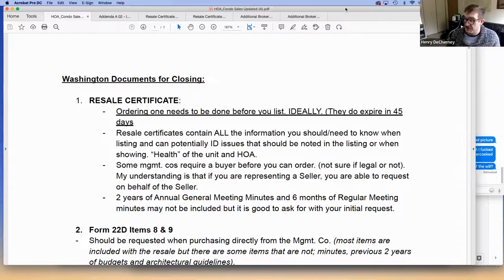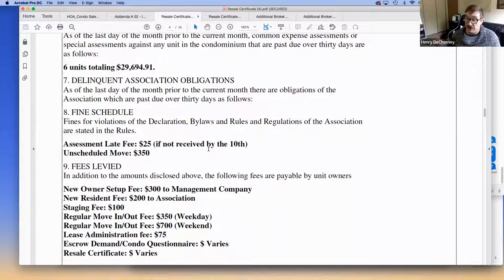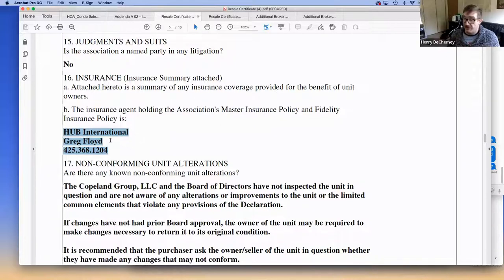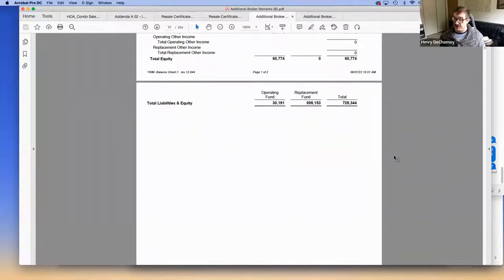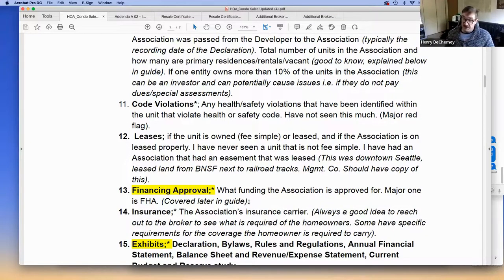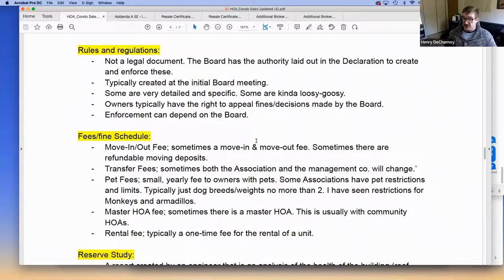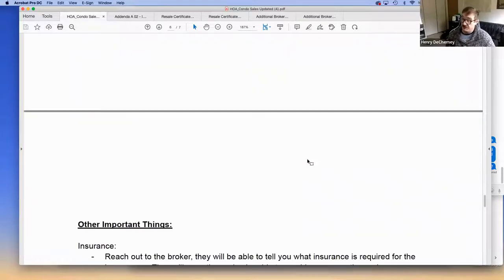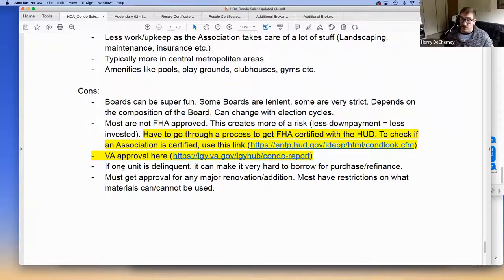Making Sense Of The HOA Resale Certificate with Henry DeCherney of The Madrona Group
Henry shares his past experience in property management and sheds some light on HOA Resale Certificates.

Most condominiums and townhome developments have an HOA or Home Owner's Association.  If you buy a condo with an HOA you will be required to sign a resale certificate.  The resale cert's come will all kind of information about the HOA, the building and grounds.

Henry DeCherney specializes in helping clients buy and sell condominiums and leans on his past experience in the Property Management industry to show expertise.

@THEMADRONAGROUP is a Seattle area real estate company with 2 Seattle John L. Scott offices and an award winning team that specialize in residential resale.  We love sharing content for home buyers and home sellers and to the real estate agents that sell it.